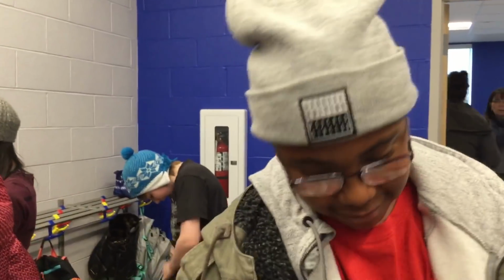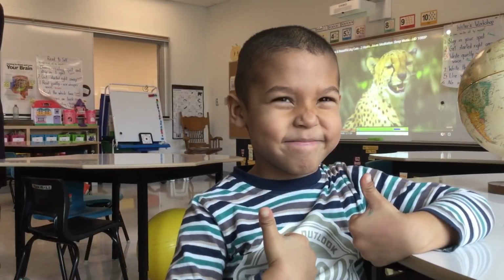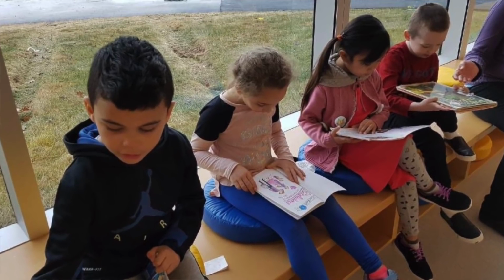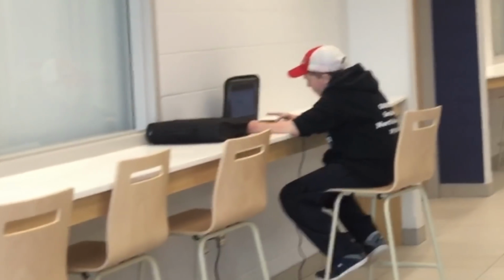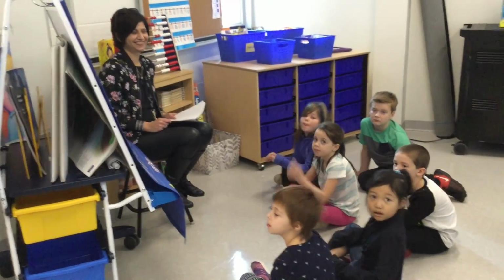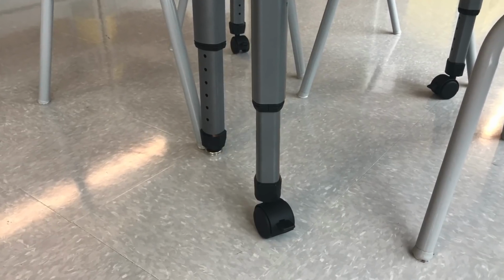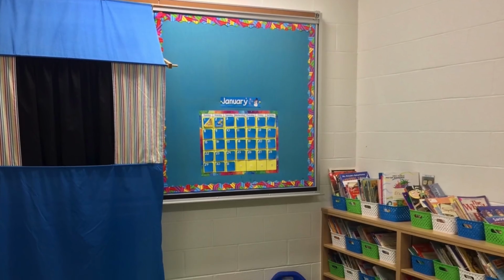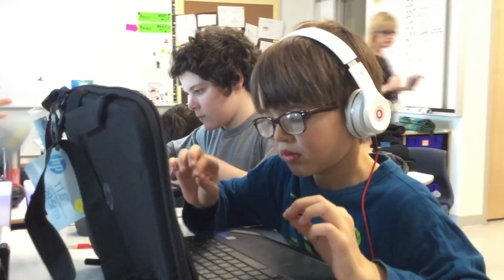Dartmouth South Academy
Opening January 2018!